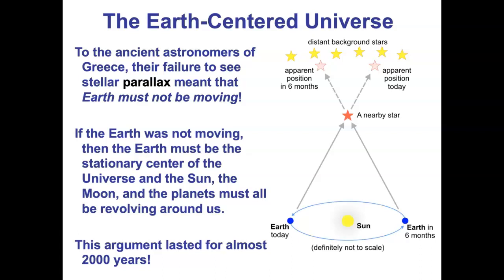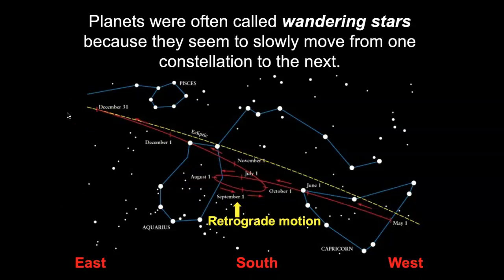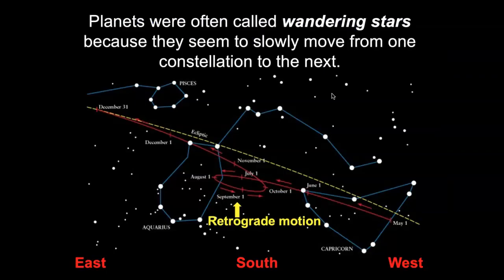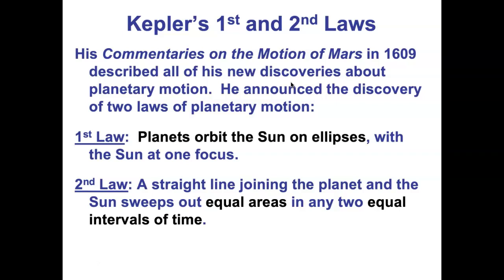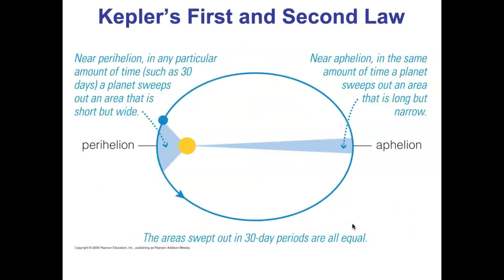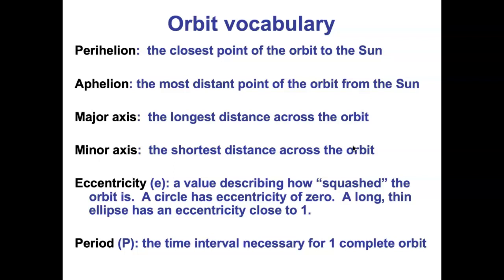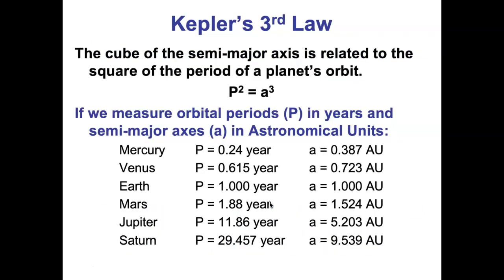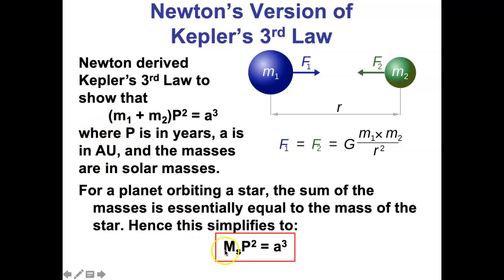Kepler's Laws of Planetary Motion